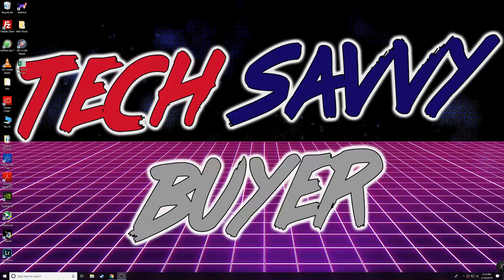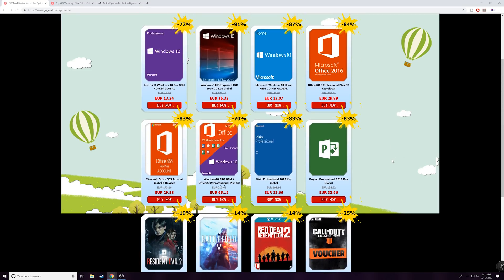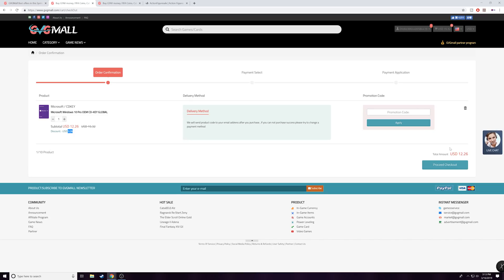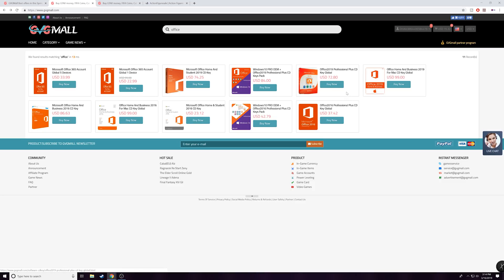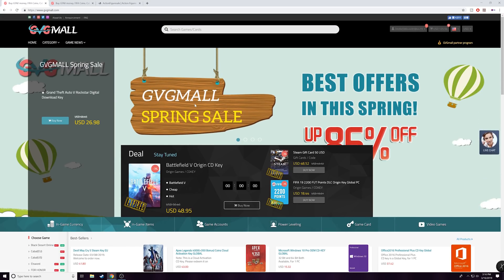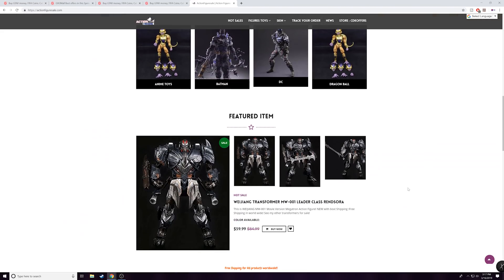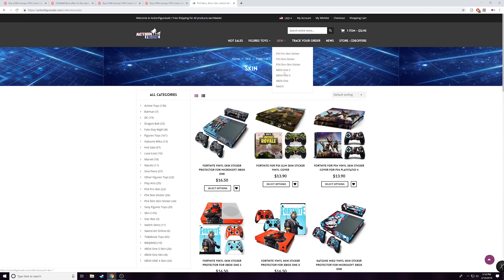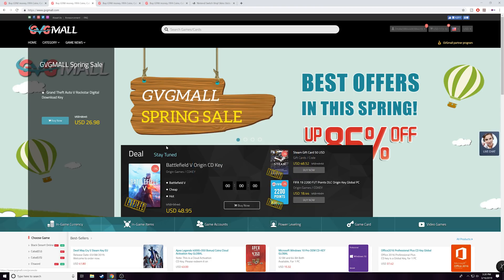How To Get Windows 10 Pro For Only $12 | GVGMall Review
windows10key, install windows, cheap windows